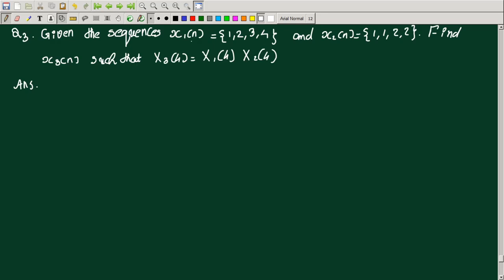CIRCULAR CONVOLUTION EXAMPLES | DIGITAL SIGNAL PROCESSING | MALAYALAM | EC301 | AE306 | EE407 KTU